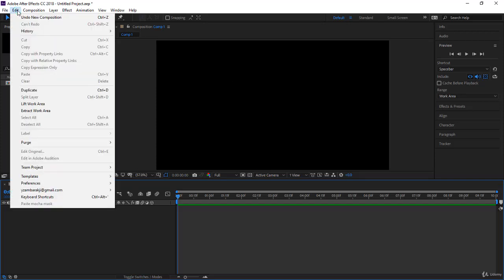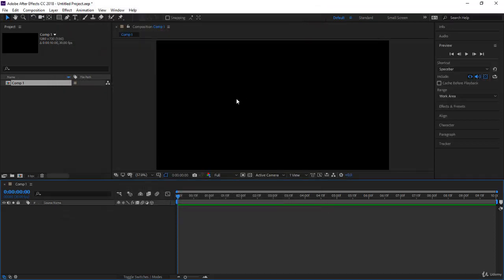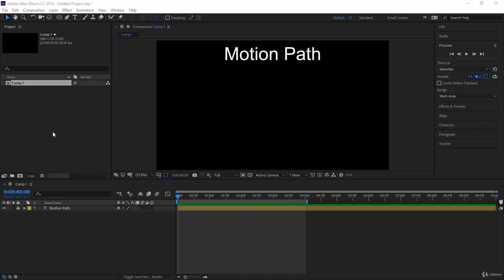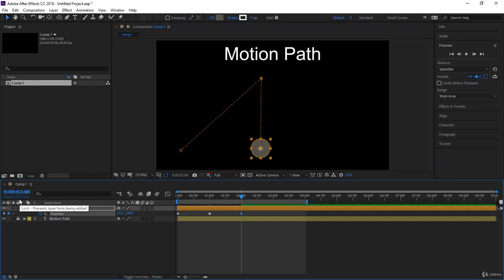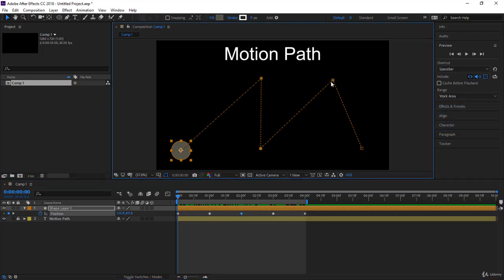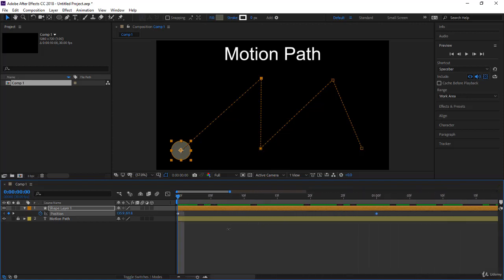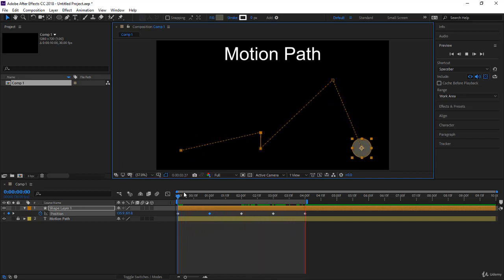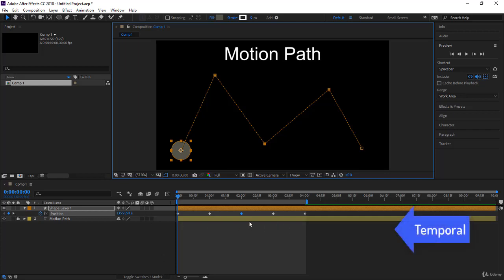3 Motion Path Overview and definitions